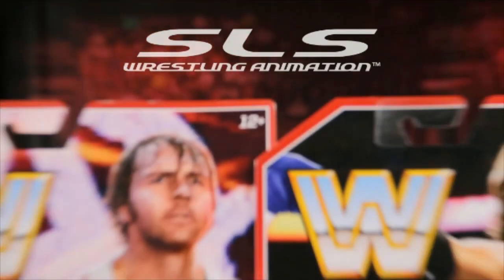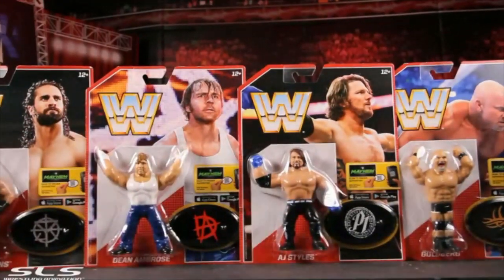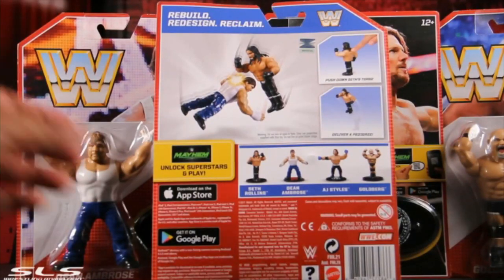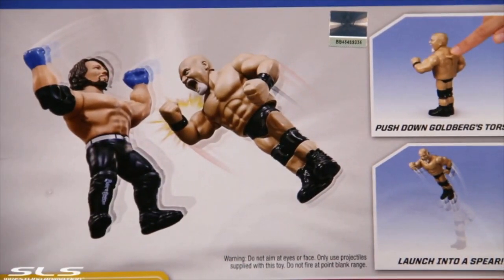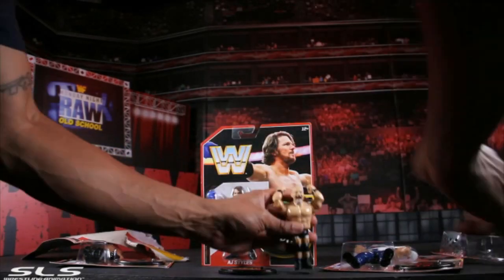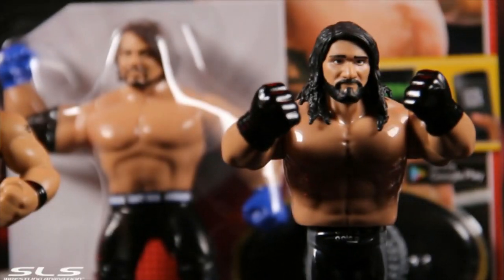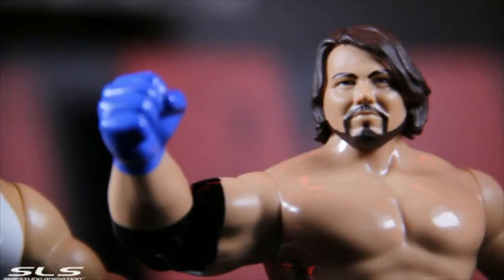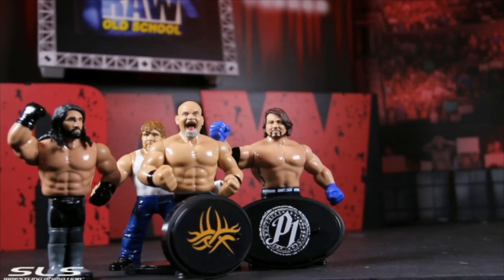WWE MATTEL RETRO FIGURES Series 3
WWE Unboxing & Reviewed by Jay Logan from SLS animations